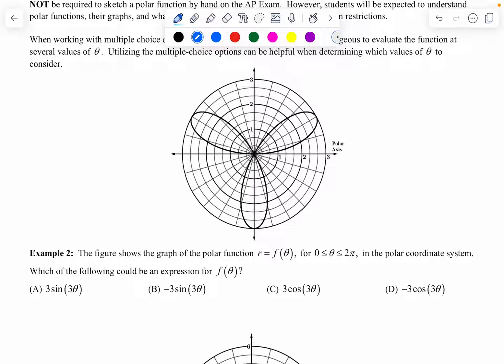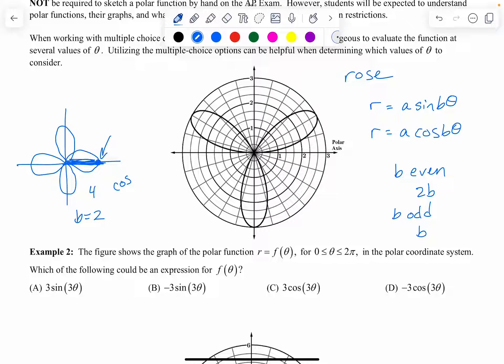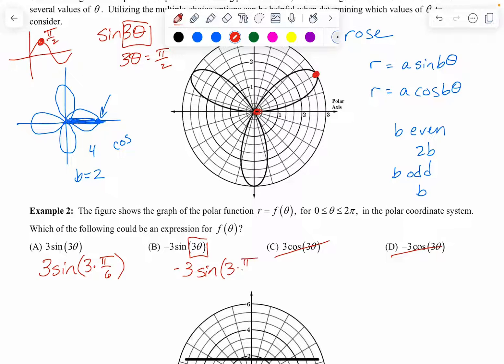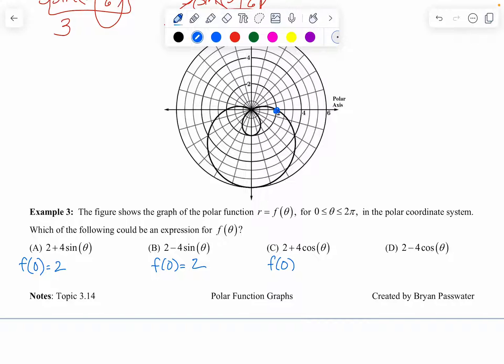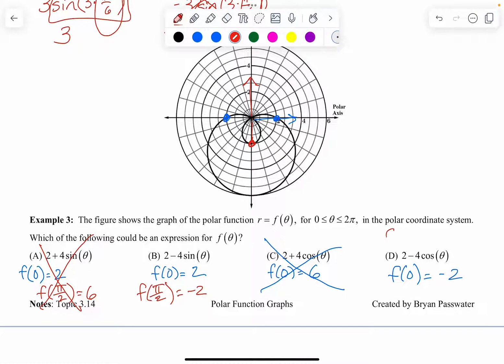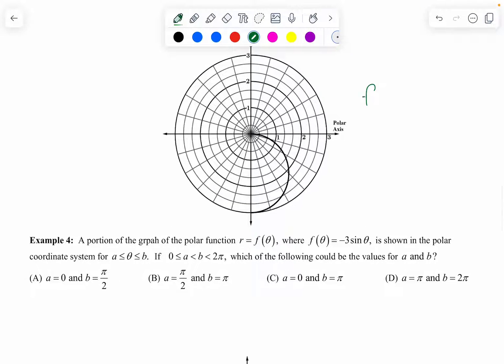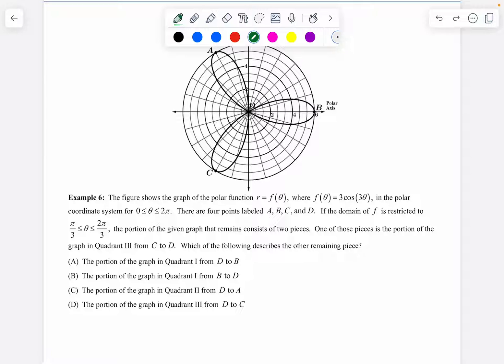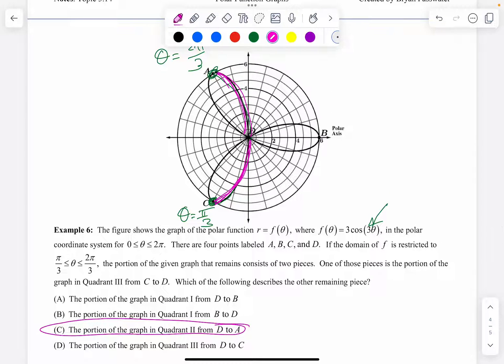AP PreCal 3.14 Graphing Polar Functions (multiple choice)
Ms. Kosh talks through the multiple choice questions from Mr. Passwater's notes on 3.14.